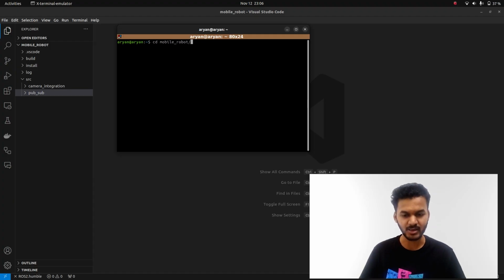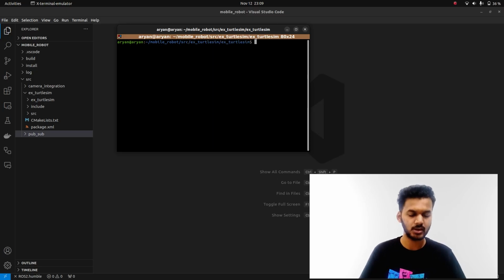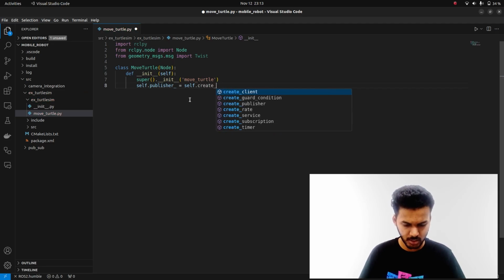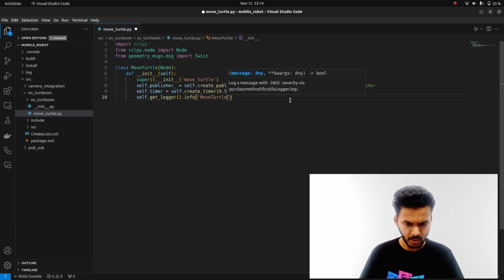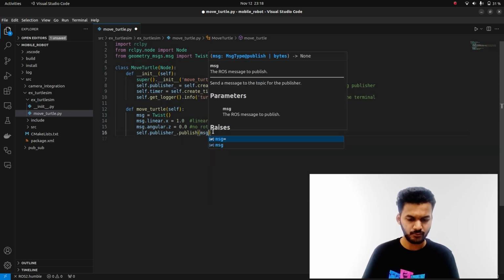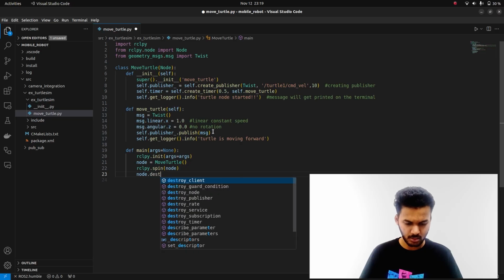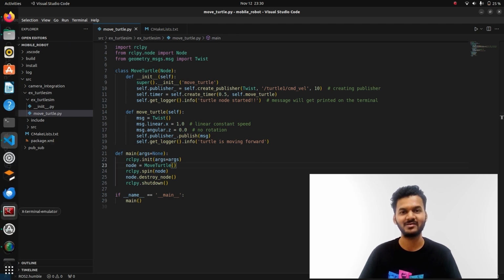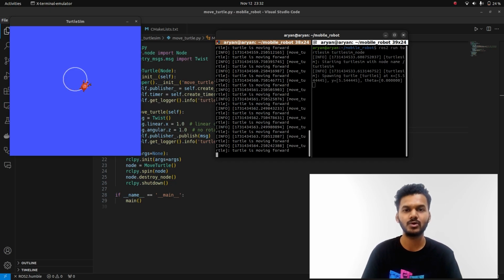ROS2 Turtlesim Python Node | ros2 tutorial | robotics engineering | robotics and automation | DAY 21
In this ros2 tutorial, you'll get to know how to create a python turtlesim node in ros2 from scratch. This is Day 21 of 50 days of robotics. Robot Operating System helps a lot in robotics engineering and makes the journey easy in the field of robotics and automation.

Timestamps:
00:00 Introduction
00:46 create turtlesim package
03:14 custom turtlesim python node
12:00 run ros2 turtlesim and node
14:13 conclusion